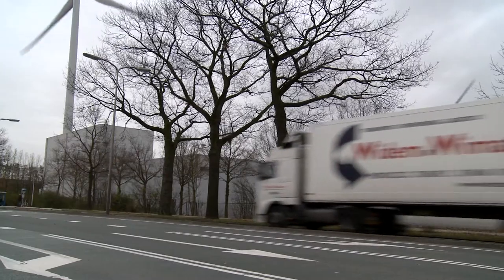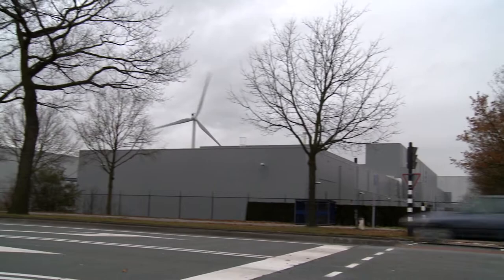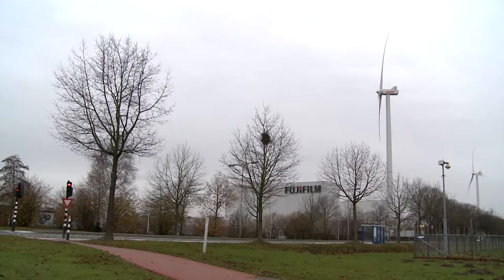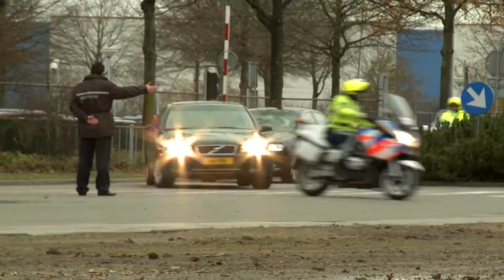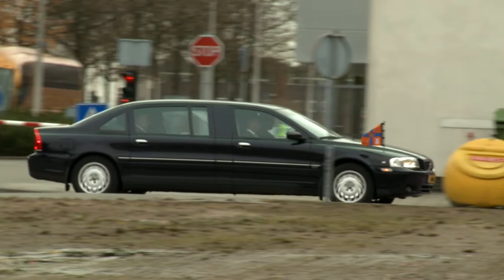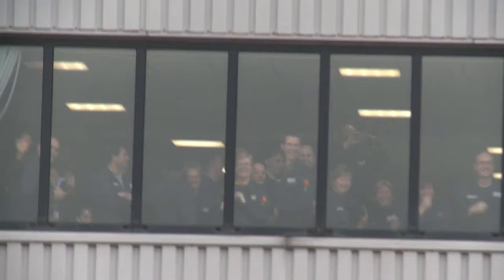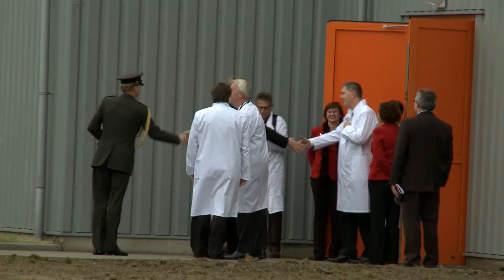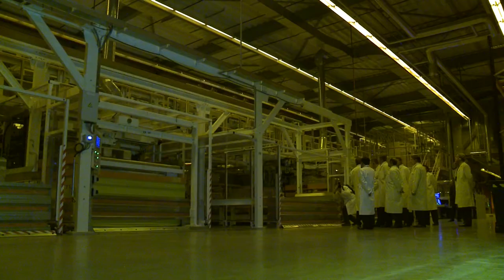Fujifilm opens new factory in Tilburg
TILBURG, December 8th 2011 - The Prince of Orange, Fujifilm CEO Shigetaka Komori and minister Maxime Verhagen (Economic Affairs) opened Fujifilms new production line for offset plates in Tilburg, The Netherlands.